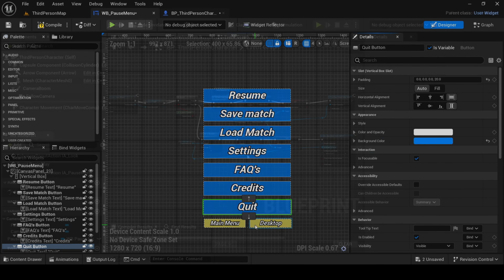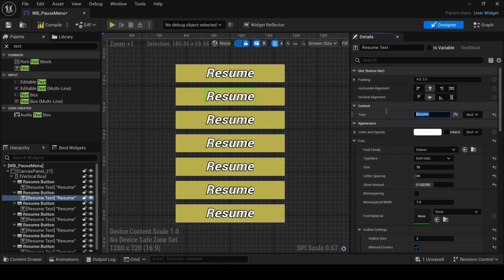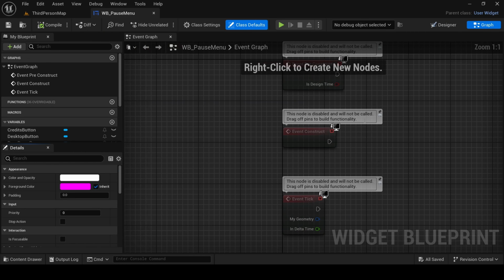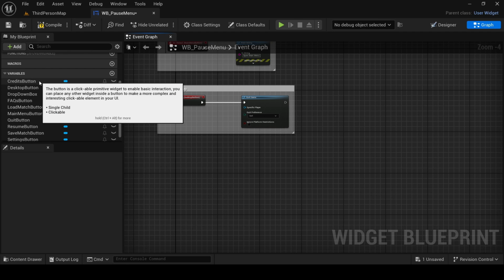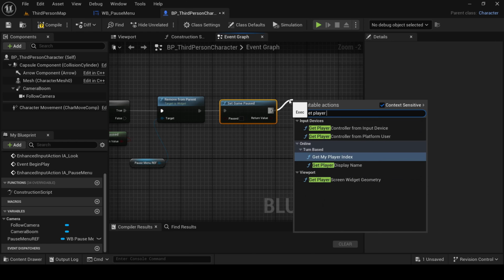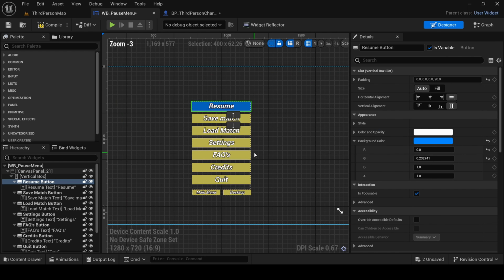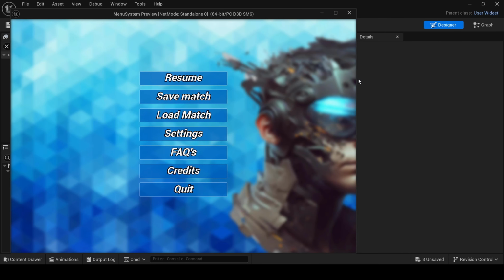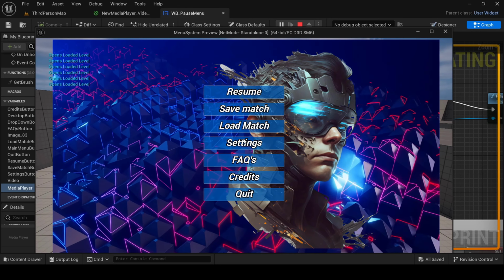How to Create a Pause Menu in Unreal Engine (Animated) 📃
Welcome to my comprehensive beginner tutorial on creating an animated pause menu in Unreal Engine 5!

 Whether you're new to UE5 or looking to enhance your game development skills, this step-by-step guide will help you design a functional and visually appealing pause menu for your game.

In this video, you'll learn:

How to set up a basic pause menu in Unreal Engine 5.
Adding animation to your pause menu for a polished look.
Key tips and tricks for optimizing your menu's performance.
Practical examples and easy-to-follow instructions.

📌 Key Topics Covered:
-Unreal Engine 5 basics
-UI design and setup
-Animation integration
-Blueprint scripting

By the end of this tutorial, you'll have a fully functional and animated pause menu that can be easily customised for any game project.